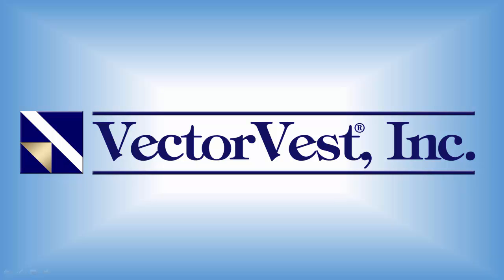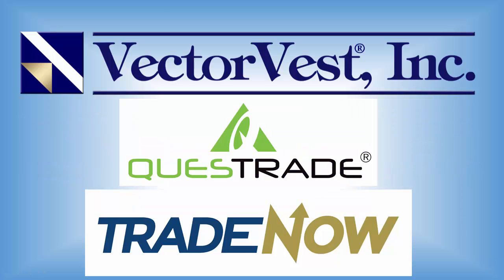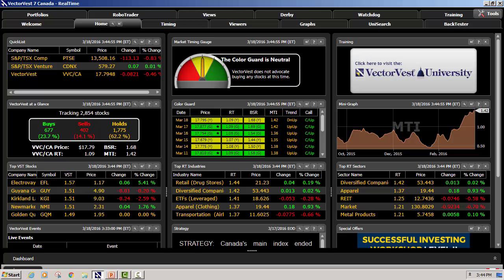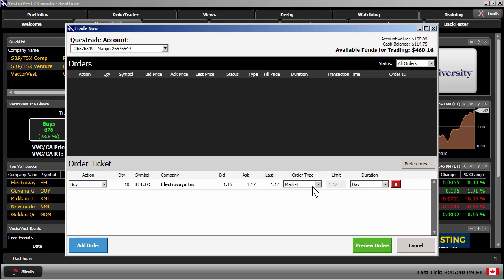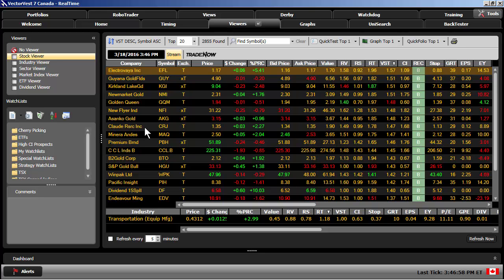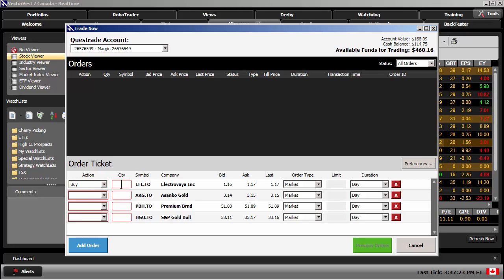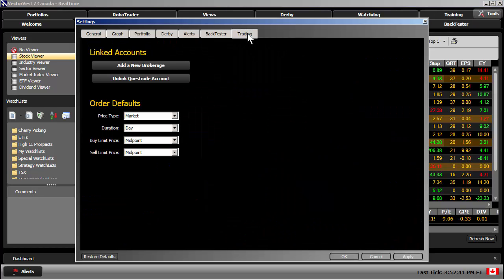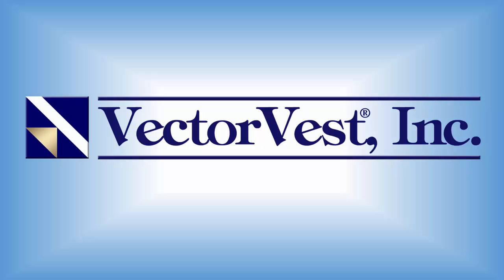TradeNow with Questrade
Use VectorVest's unique TradeNow integration to connect your Questrade account directly to VectorVest for a seamless research and trading experience.